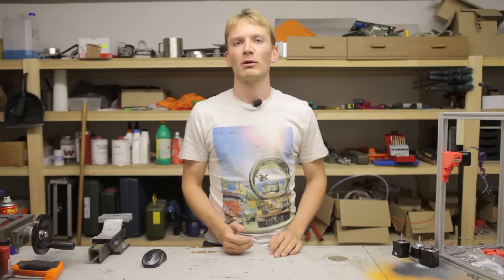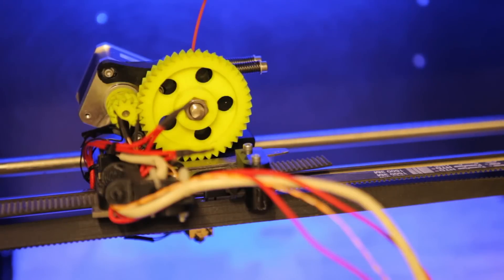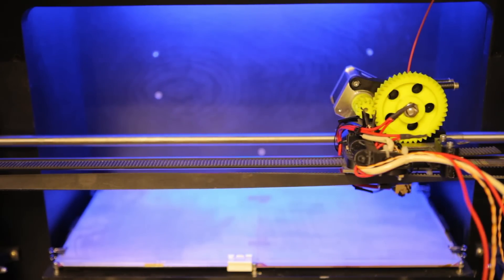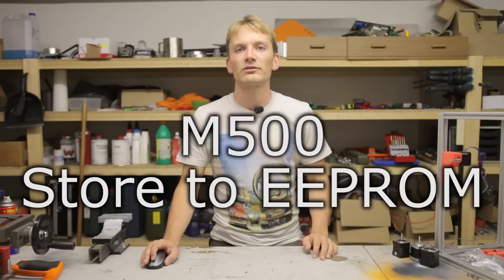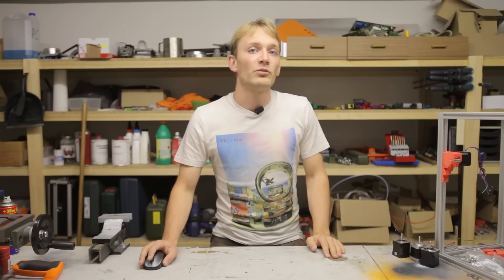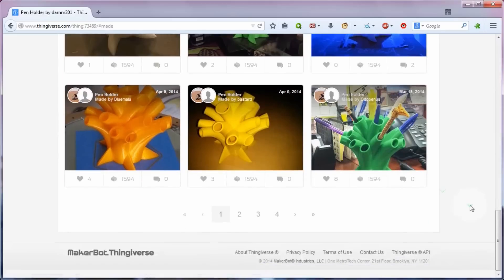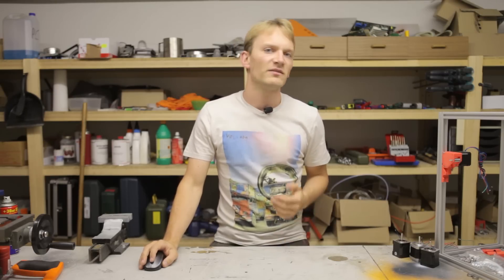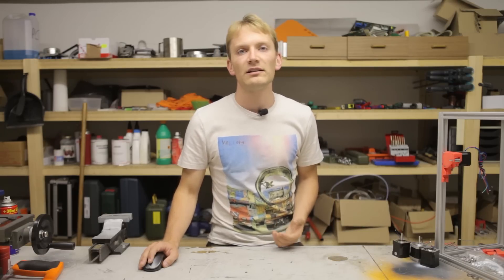3D printing guides - Tuning speeds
Learn how to tune your printer's axis up to maximum speed!